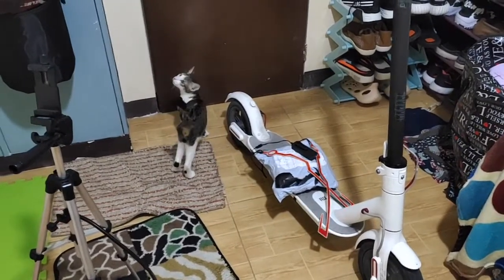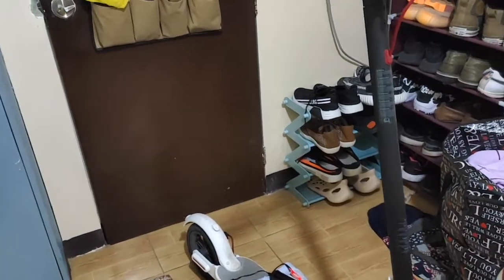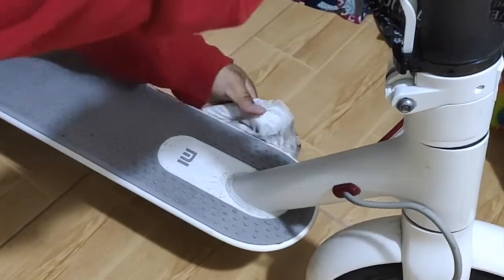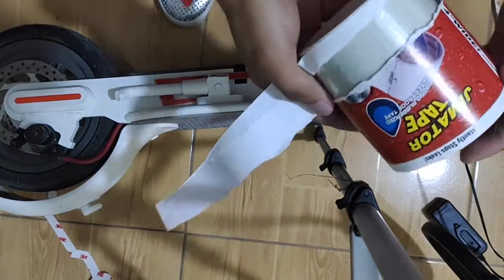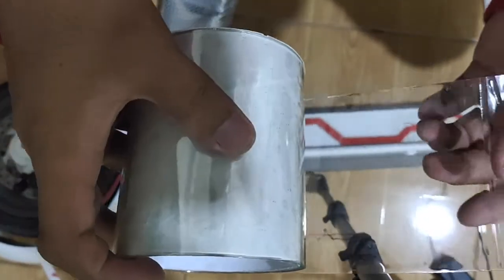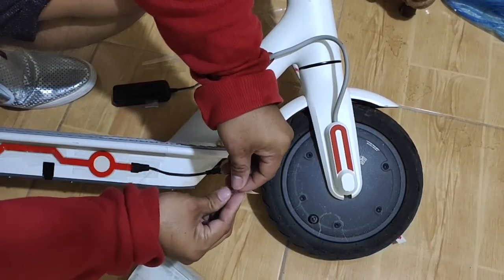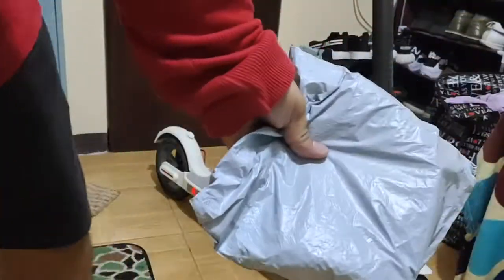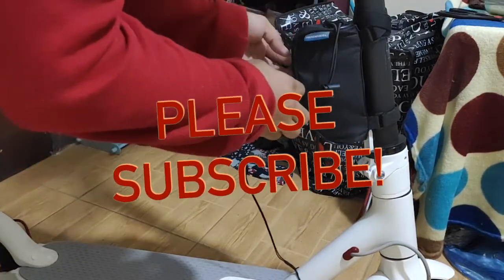MINIMALISM: Light Up Scooter for Safety!